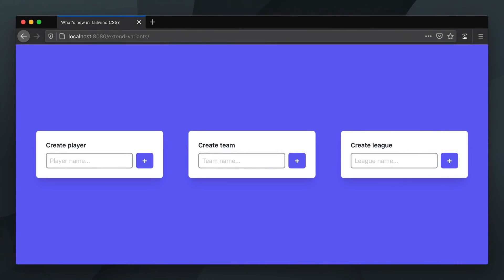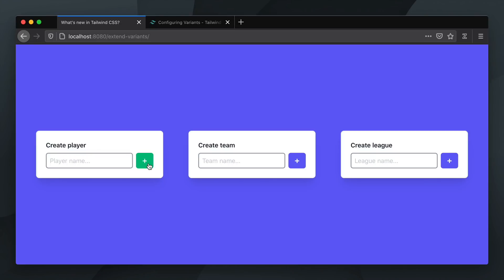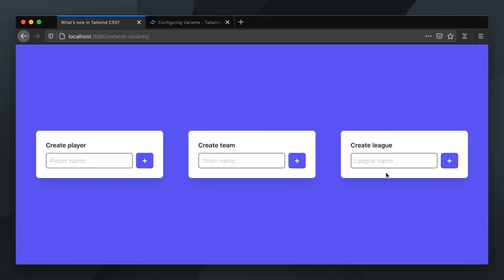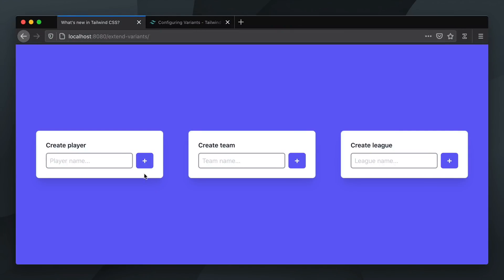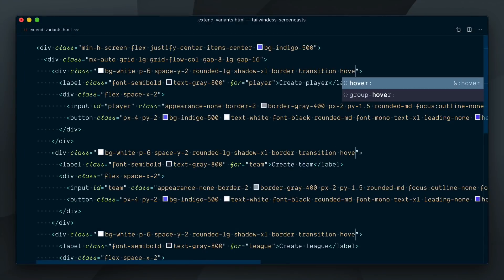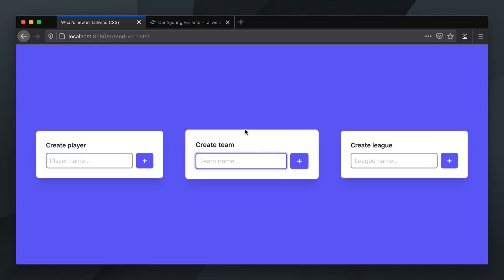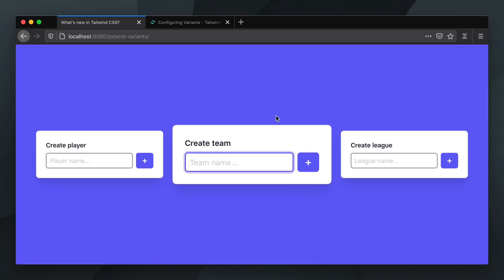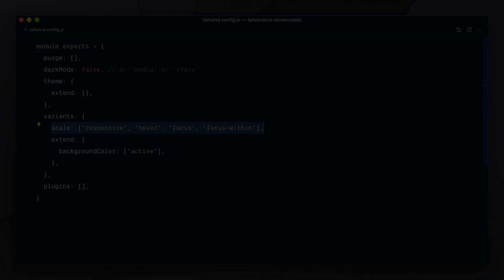Extending Variants – What's new in Tailwind CSS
Let's take a look at how Tailwind CSS v2.0 simplifies enabling extra variants in your config file.

The new `extend` key in your Tailwind config's `variant` object makes it much easier to enable new variants, without breaking or removing any of the existing functionality.